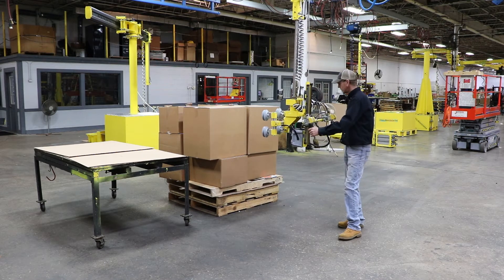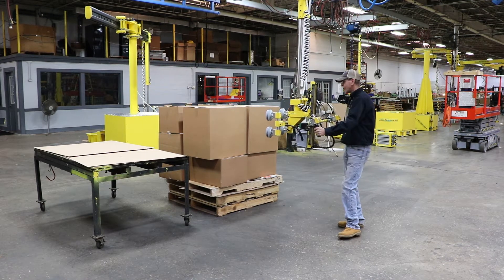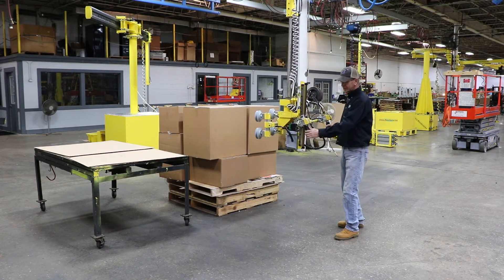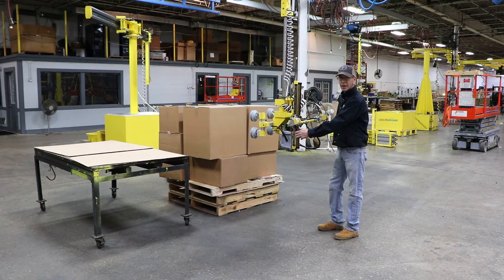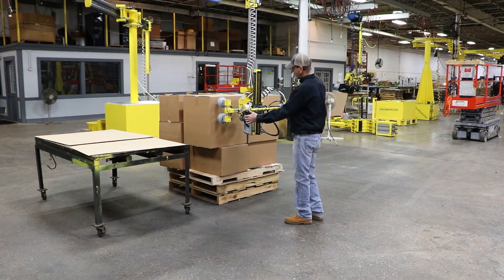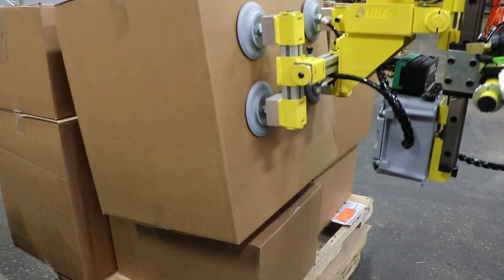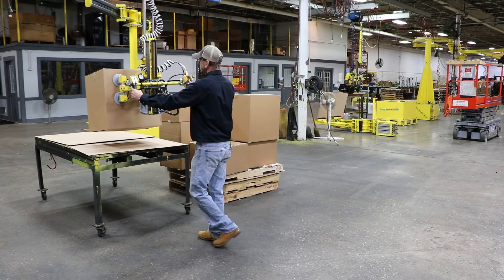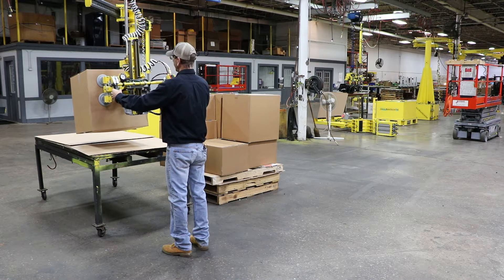AIM6401 Box Handling with Vacuum Tool